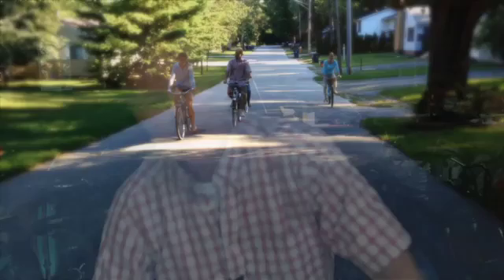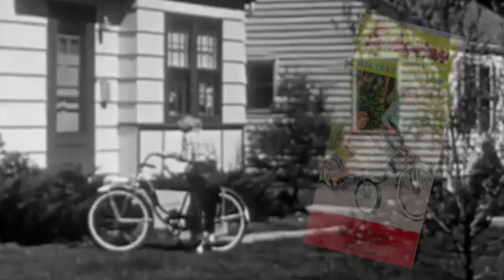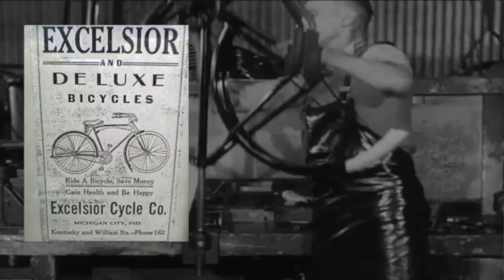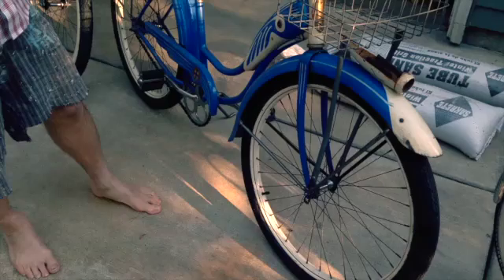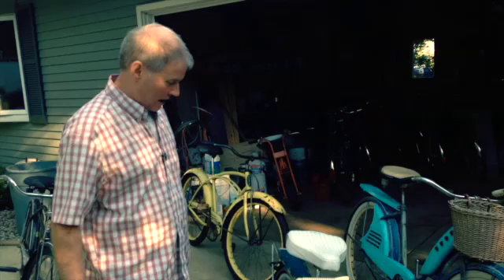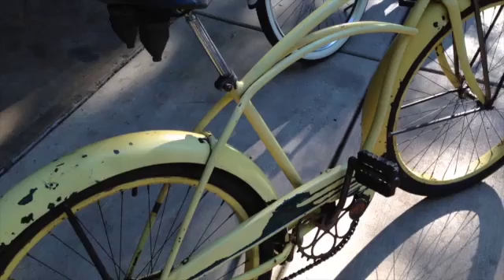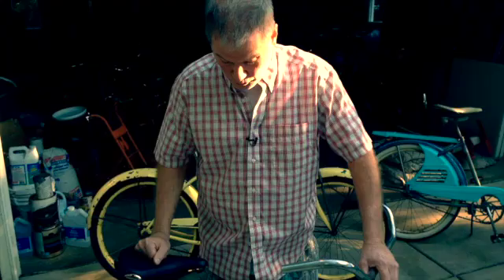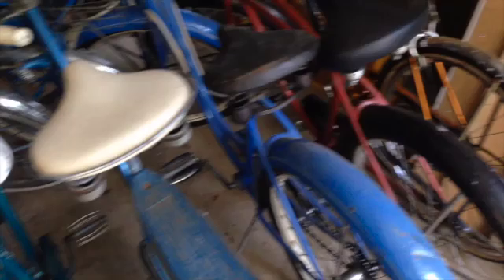Uncle Rick's Vintage Bicycles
Uncle Rick has loved bikes since he was a kid. More recently, he has started collecting vintage bicycles -- classics from the 40s and 50s such as coaster bikes made by Schwinn, Huffy, Ward Hawthorne, Winton, and BF Goodrich. In this short video he discusses his collection and what he likes about them.